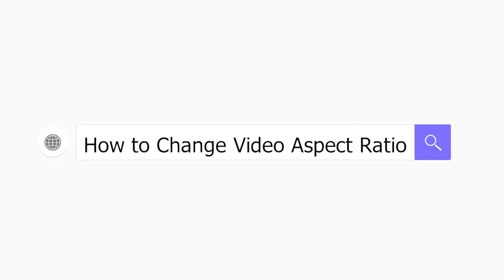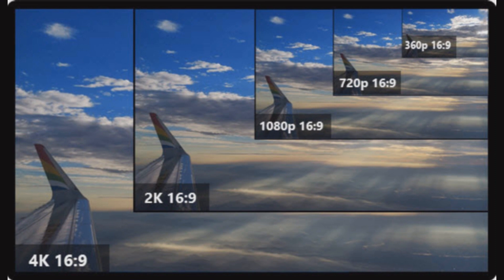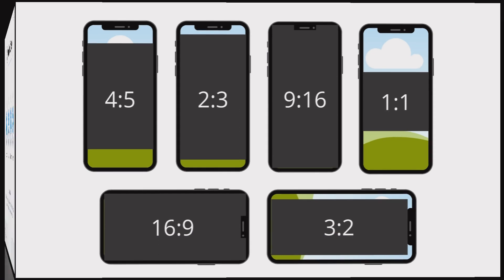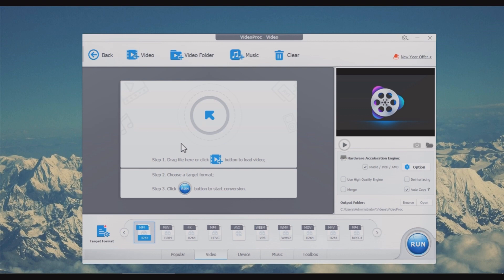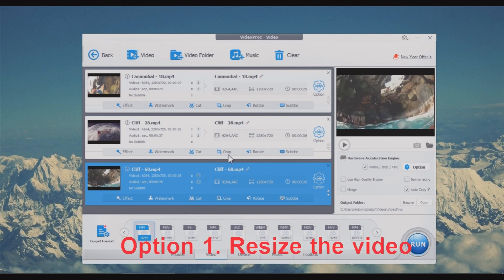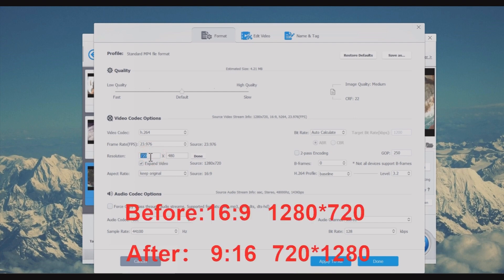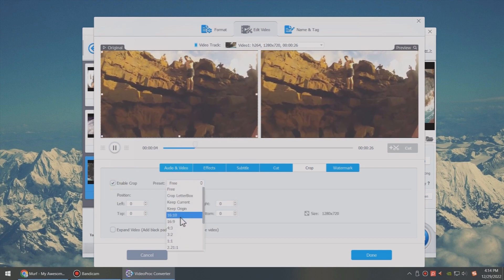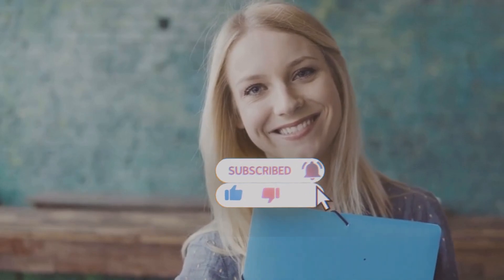How to Change Video Aspect Ratio Easily (16:9, 9:16, 1:1, 4:3, 5:4...)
How to change the video aspect ratio? The proportion between a video's width and height is known as an aspect ratio. No matter whether you want to change your video aspect to 4:5, 2:3, 9:16, 1:1, 16:9, 3:2, or any other customized aspect ratio, VideoProc Converter will always be helpful.

🎬 TimeStamp
00:00 Intro
00:41 Video aspect ratio changer
00:52 Easy steps to change the video aspect ratio